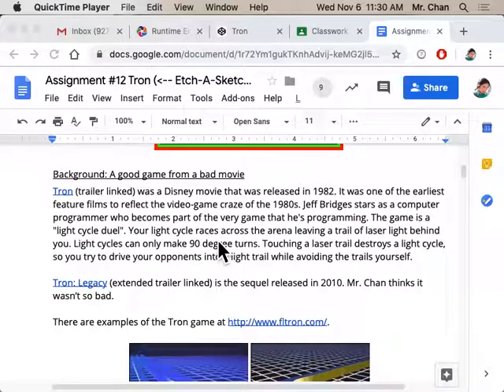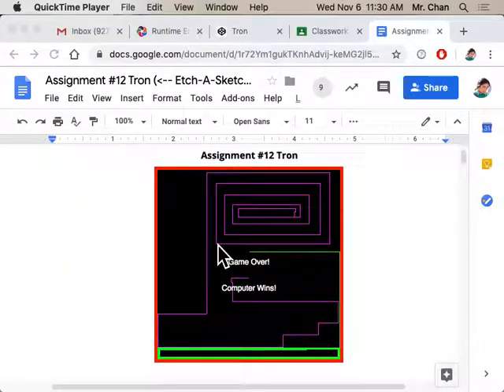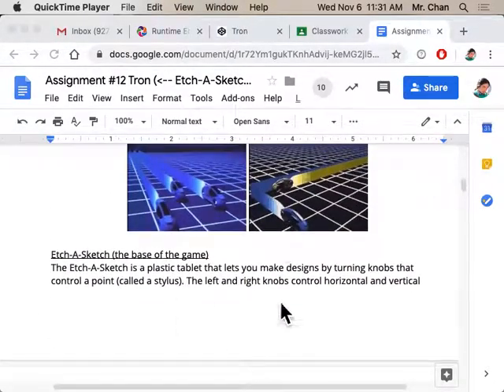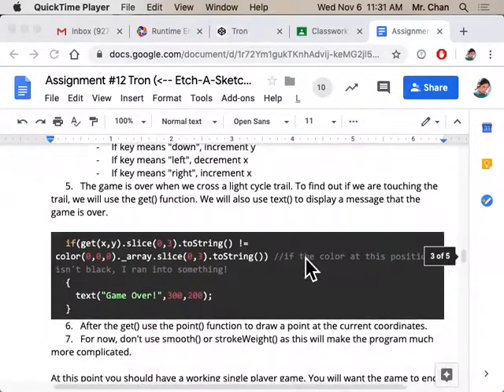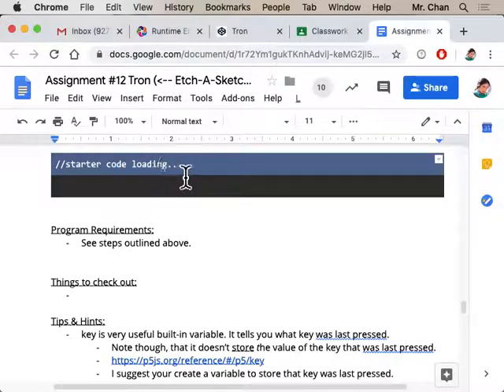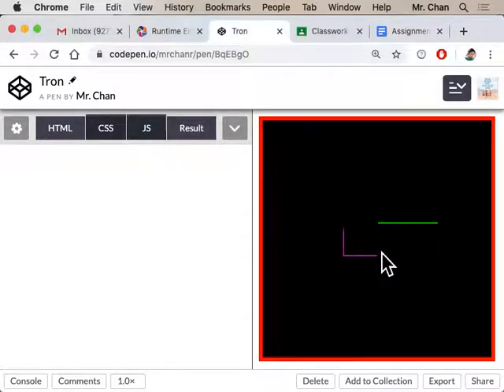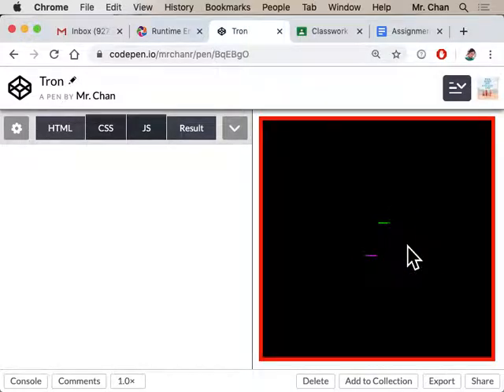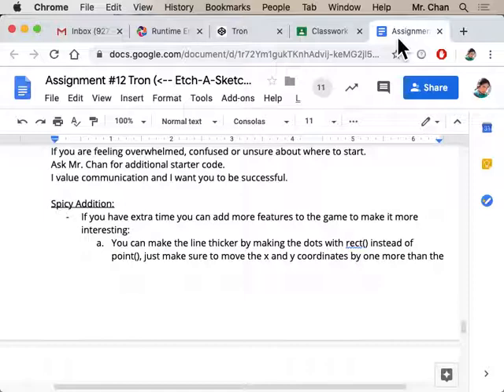Day Someting Etch A Sketch to Tron Launch